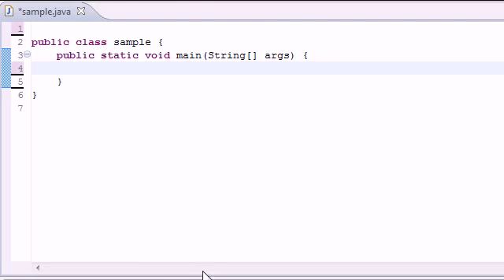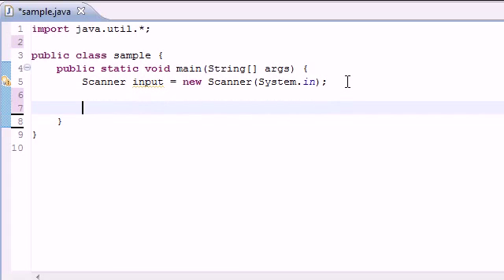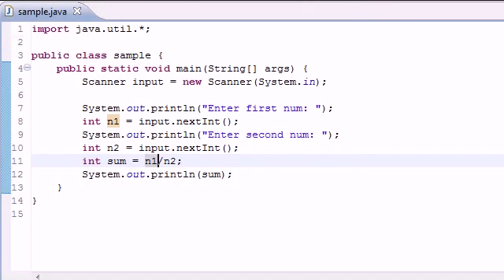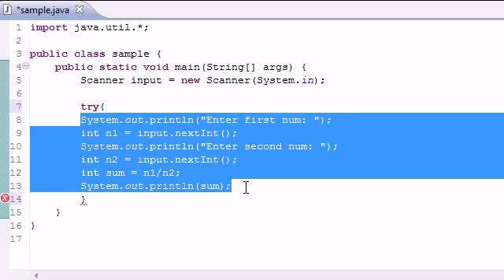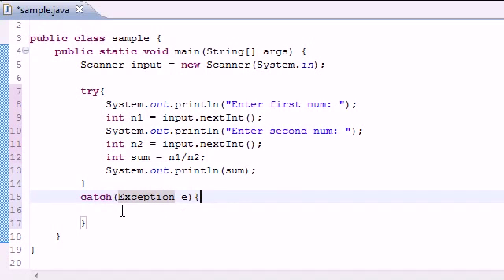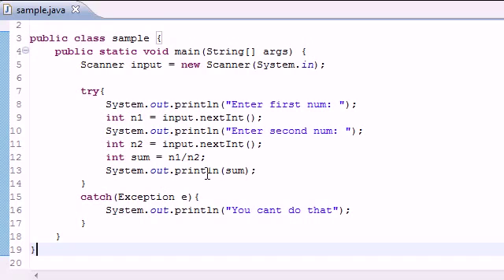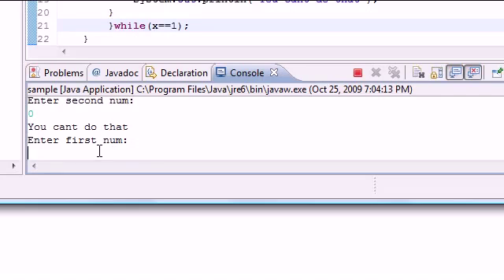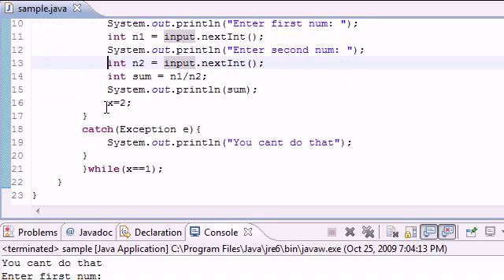Java Programming Tutorial - 82 - Exception Handling